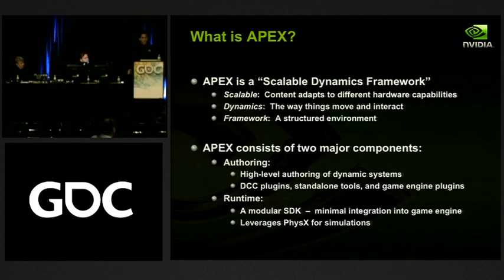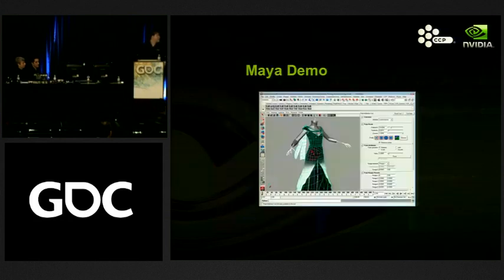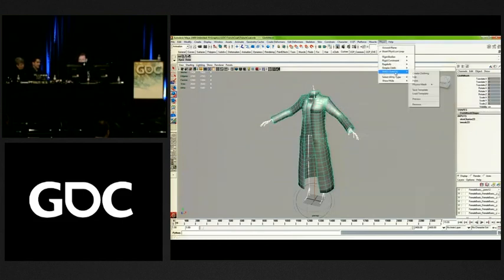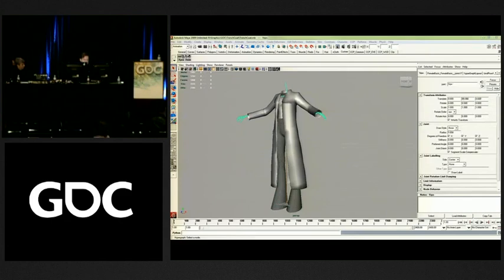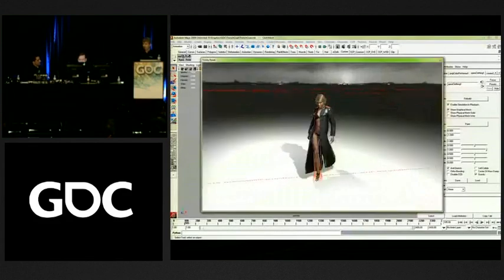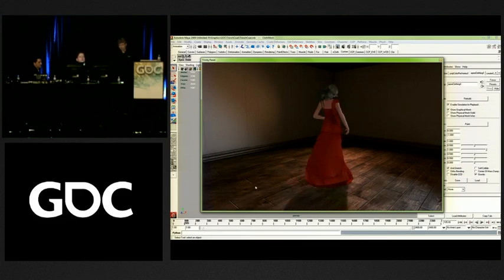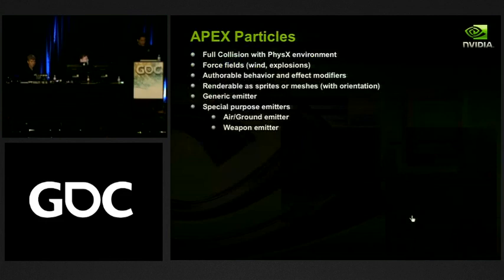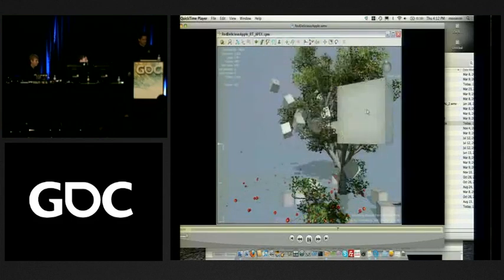Physically Simulated Clothing in Eve Incarna Using NVIDIA APEX